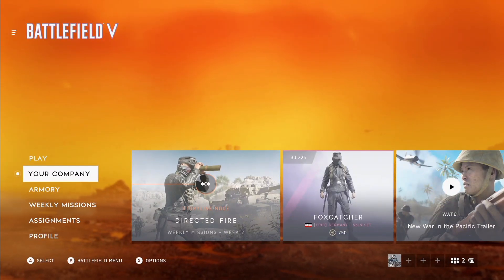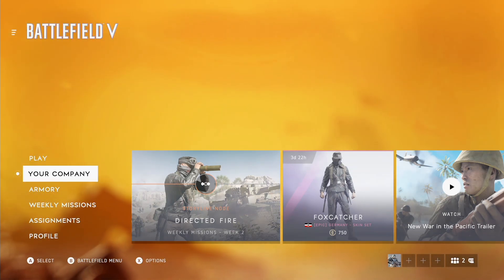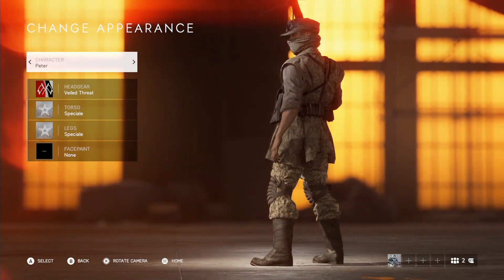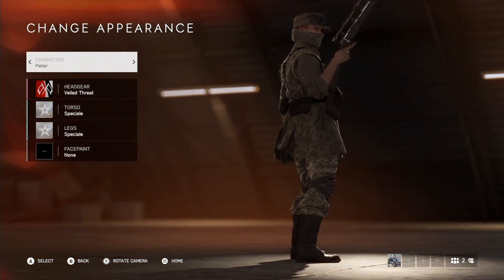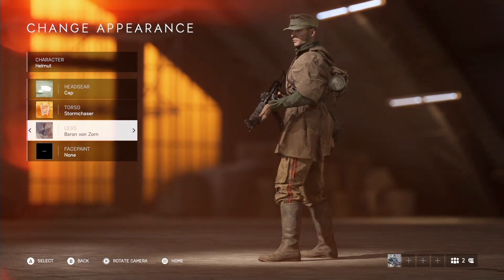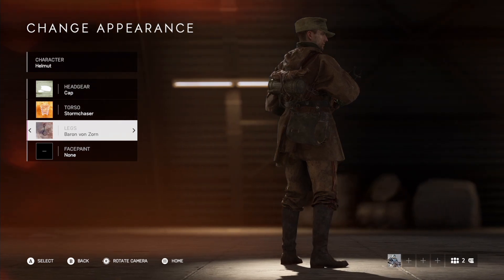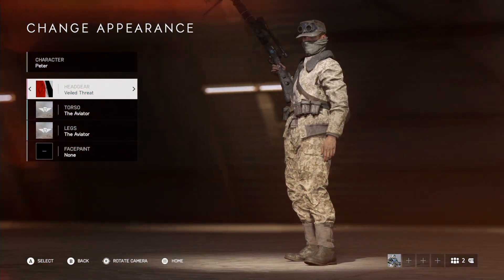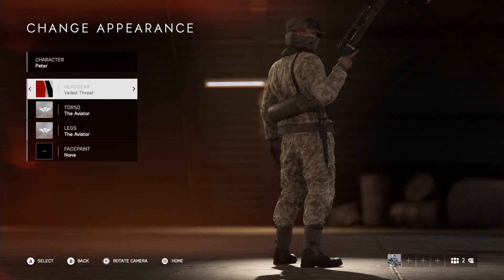Battlefield V - Blend In On Al Marj Encampment (German Outfit Combinations)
Hey guys some lighter coloured outfits I put together that you can somewhat blend into the environment of the new map. Some colours are a bit darker than others but I was just using what I had with the germans. Obviously, I'm NOT trying to be historically accurate in any way. I find it easier if people are using really dark outfits to spot them on this map. As always got stay safe & play the objective!